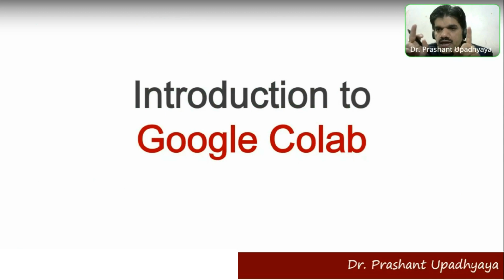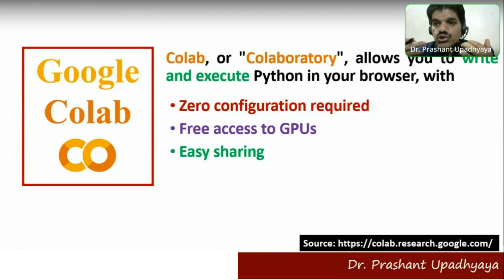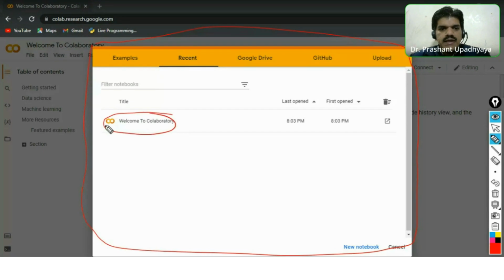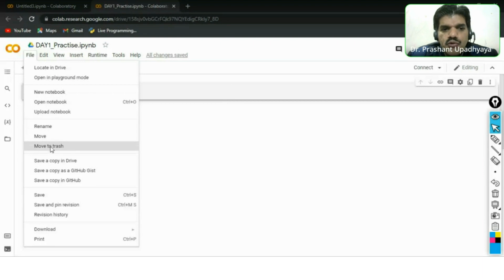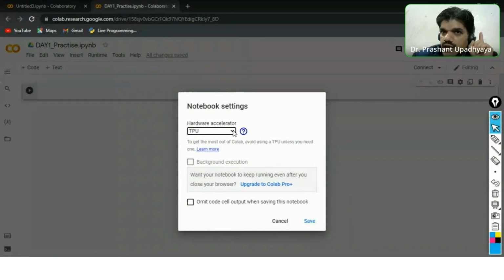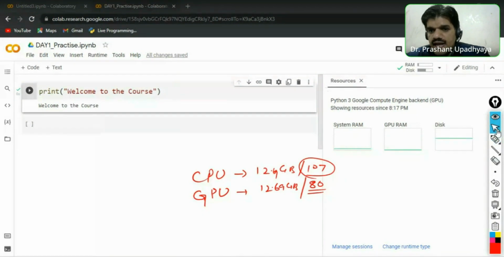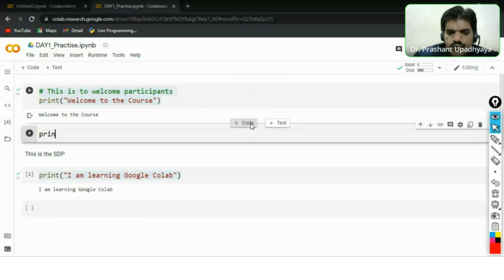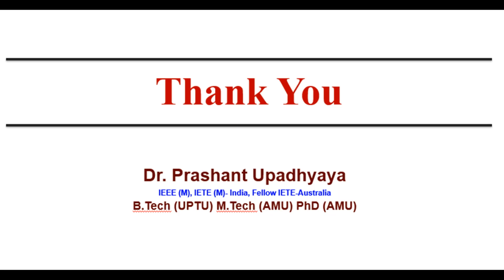Introduction to Google Colab1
In this lecture, you will be going to learn about Google Colab and its important features.

python tutorial
python project
python programming
machine learning
machine learning full course
machine machine
google
google colab
Colaboratory
google colab
python for beginners
python tutorial
python project
python programming
machine learning
machine machine